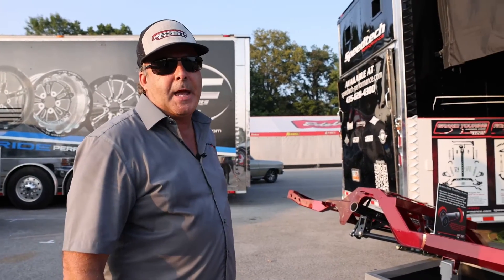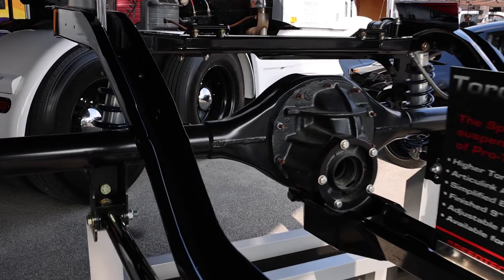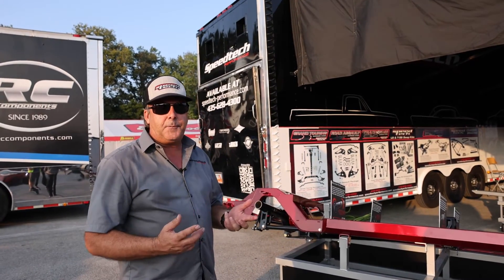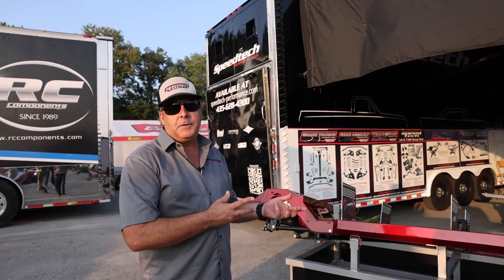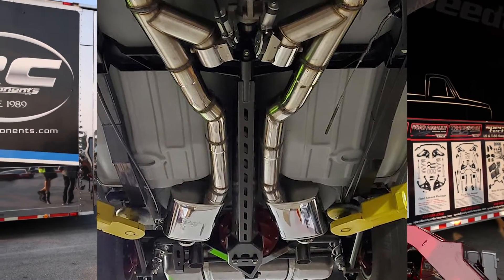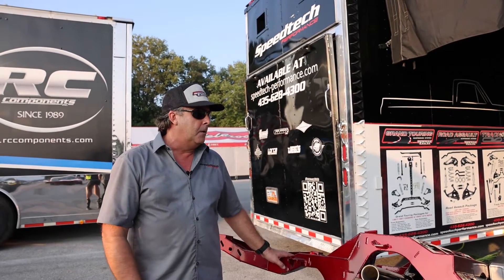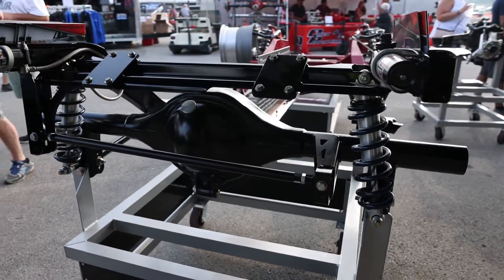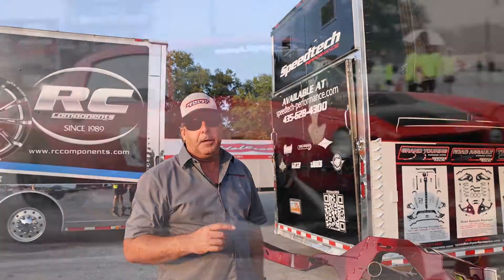Great overview of the Speedtech Torque Arm Rear Suspension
Jay Weir of Speedtech Performance gives us a great overview of the Torque Arm Rear Suspension. The Torque Arms comes with true adjustable coil over shocks, fits to a 10 bolt or a Ford 9 inch rear end. These are build to handle extreme stress, tons of power and are very reliable.